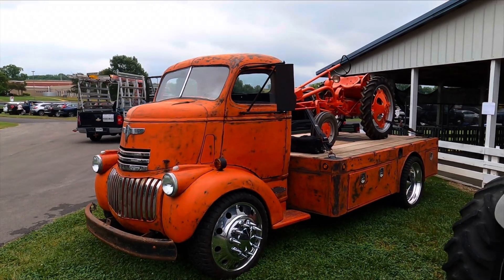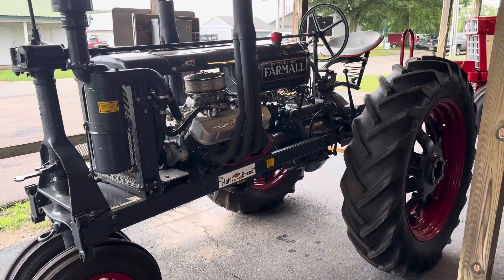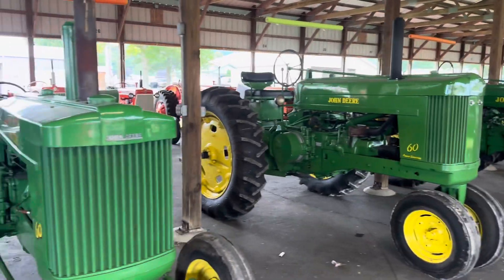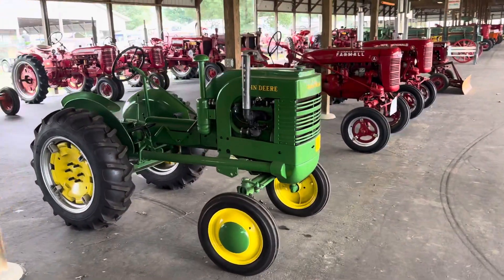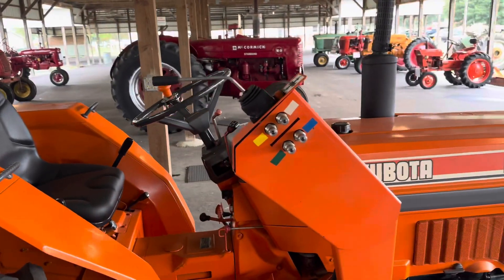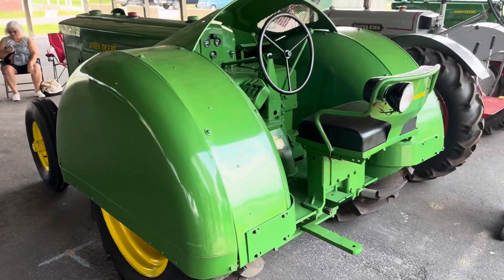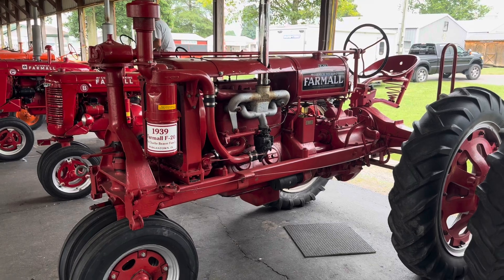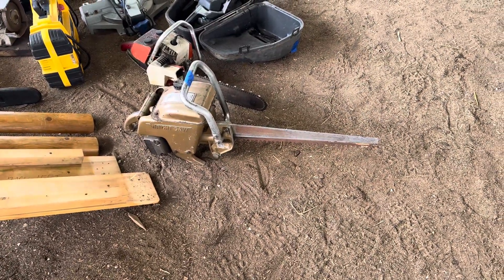Antique Tractors "John Deere" "Allis Chalmers" "Farmall" and More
Antique Tractor Show with some of the Best Restored Tractors I have ever seen !
at the Morgan County Antique Machinery Association Show @MCAMA